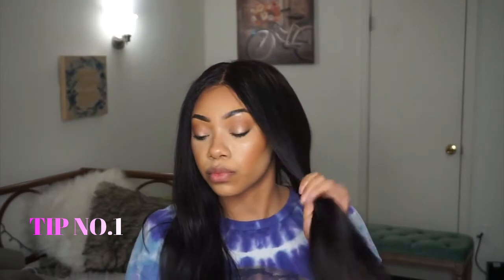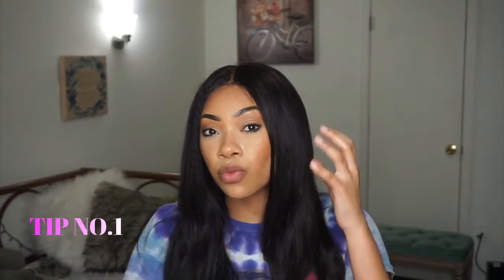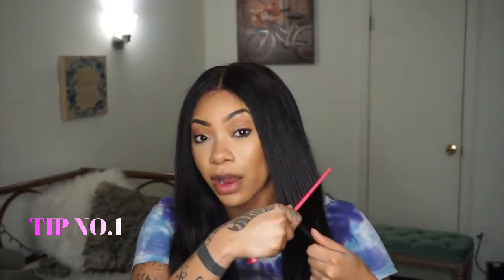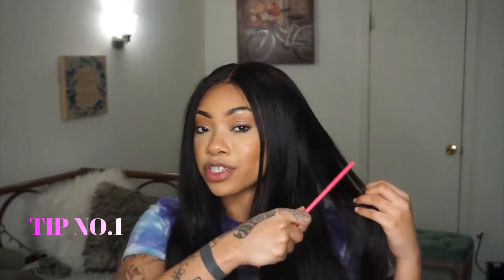GIVEAWAY WINNER LIST ANNOUNCEMENT & HAIR CARE AND MAINTENANCE TIPS FT LONGQI HAIR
First winner:Hairislay Co.
Reward:Malaysian body 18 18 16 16

All my dear, today we will share hair care three tips,

hope it can give some help,

kindly advise your comments and advice if any .

Malaysian body wave 20'22'24'+20'frontal